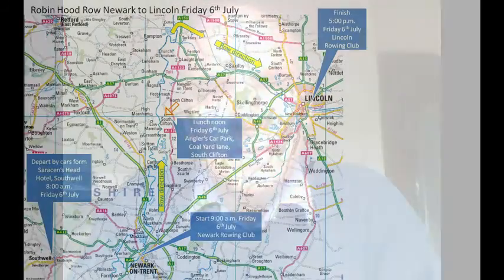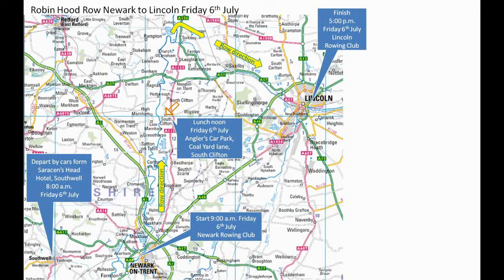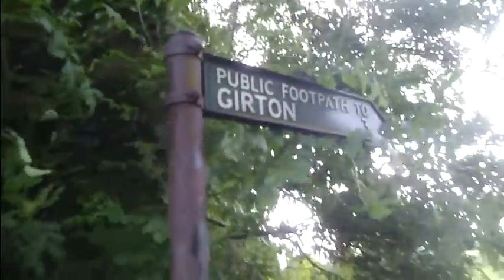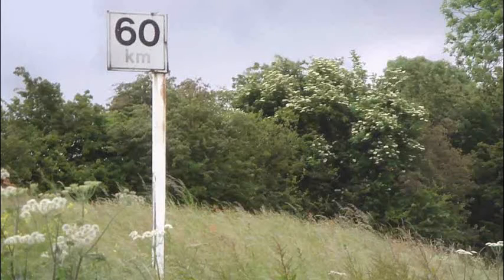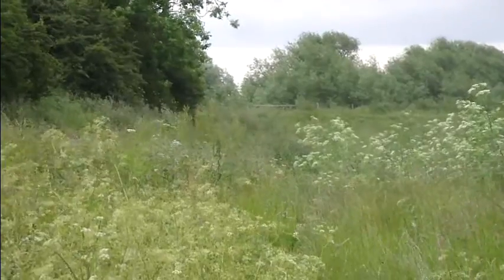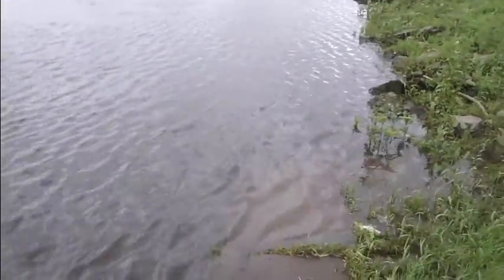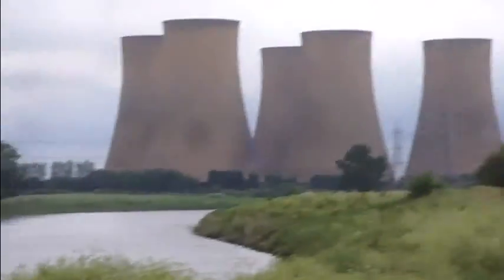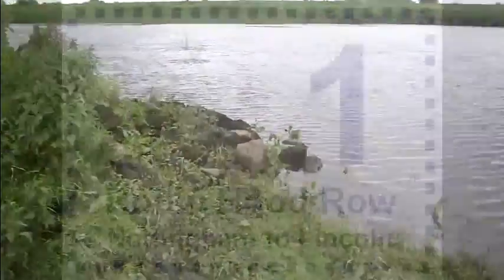CCBC Robin Hood Row 2012 Day 2 Lunch Stop unprocessed video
In aid ot the Boathouse Restoration Fund, 65+ year-old Alumni of Christ's College Boat Club, Cambridge University will be sculling a Leisure Quad from Nottingham to Lincoln over 5th and 6th July 2012. For lunch on the second day they will come ashore from the tidal River Trent at Coal Yard Lane, South Clifton, Notts. This video contains information for the shore party who will access the jetty by car and on foot.